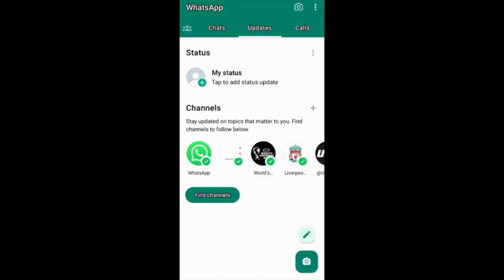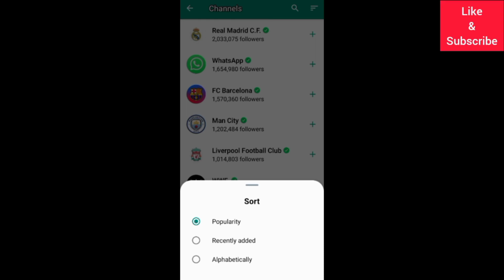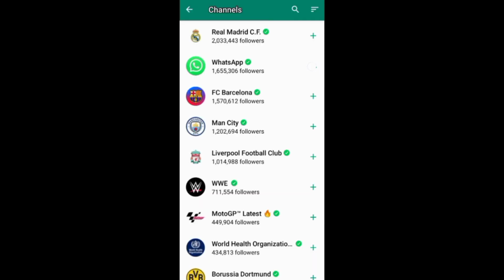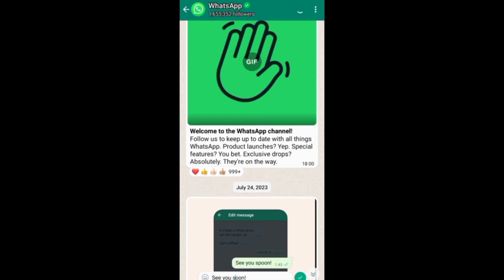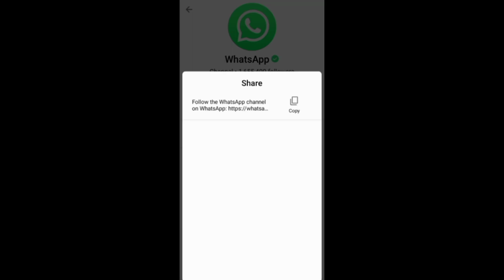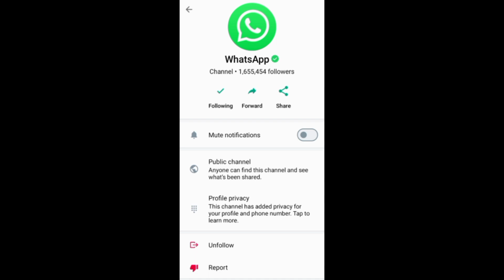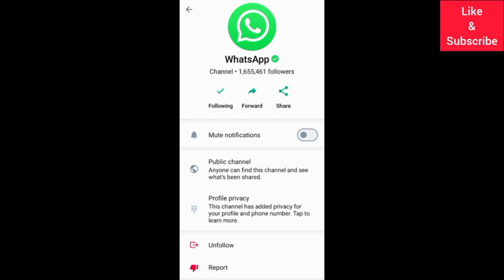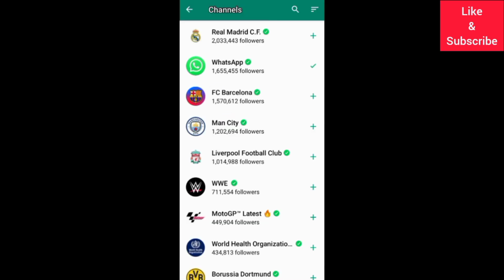WhatsApp Channels: Find and Join WhatsApp Channels (NEW)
What are WhatsApp channels? Know how to find WhatsApp channels. Know also how to join WhatsApp channels. In addition, know how to use WhatsApp channels. Moreover, know how to follow channels on WhatsApp.

0:00 - Introduction
0:25 - Finding WhatsApp Channels
0:43 - Following WhatsApp Channels
1:37 - Unfollowing WhatsApp Channels
1:55 - Conclusion